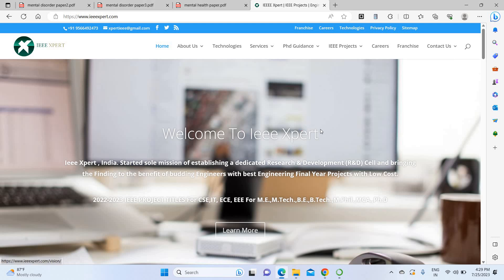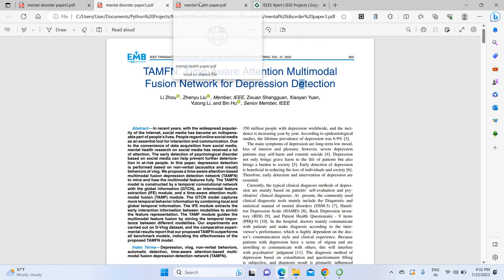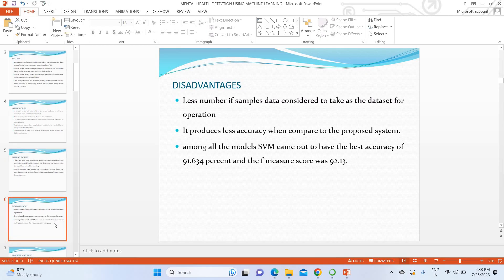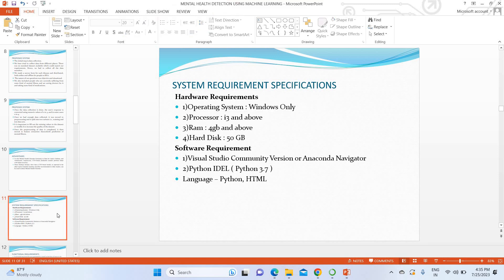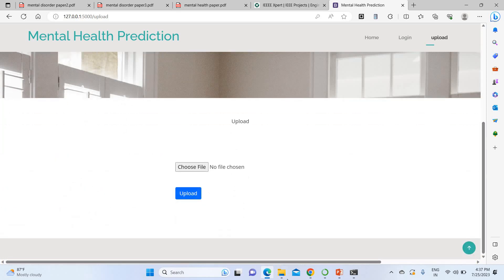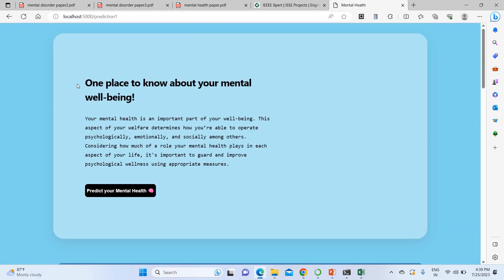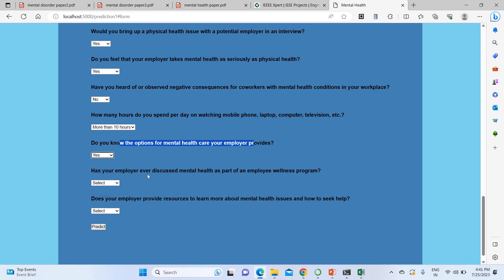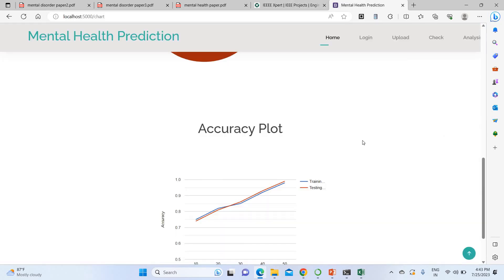Mental Health Detection Machine Learning | Machine Learning Projects 2023 2024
ABSTRACT
Early detection of mental health issues allows specialists to treat them more effectively and it improves patient’s quality of life.
Mental health is about one’s psychological, emotional, and social well-being. It affects the way how one thinks, feels, and acts.
Mental health is very important at every stage of life, from childhood and adolescence through adulthood.
This study identified five machine learning techniques and assessed their accuracy in identifying mental health issues using several accuracy criteria.

Including Packages
* Base Paper
* Complete Source Code
* Complete Documentation
* Complete Presentation Slides
* Flow Diagram
* Database File
* Screenshots
* Execution Procedure
* Readme File
* Addons
* Video Tutorials
* Supporting Softwares

Specialization
* 24/7 Support
* Ticketing System
* Voice Conference
* Video On Demand *
* Remote Connectivity *
* Code Customization **
* Document Customization **

Mental fitness tracker ML model